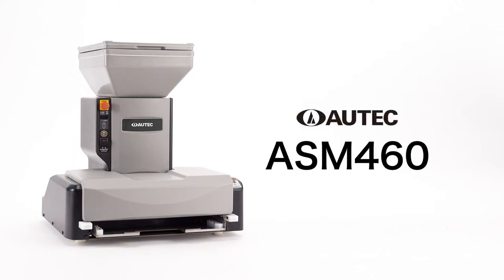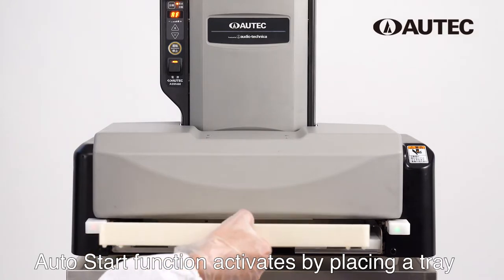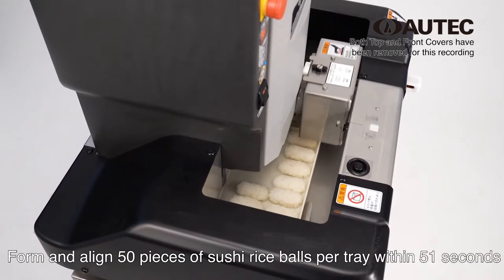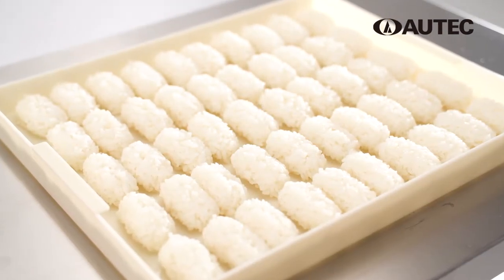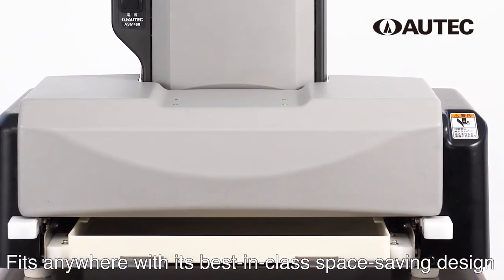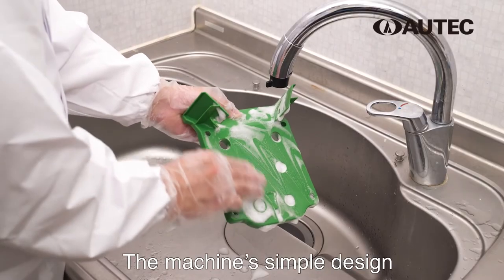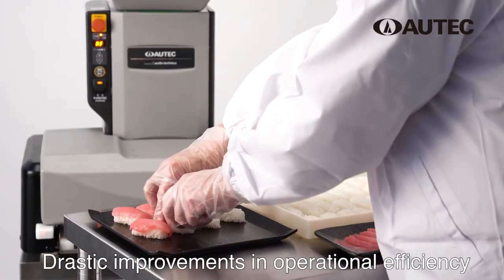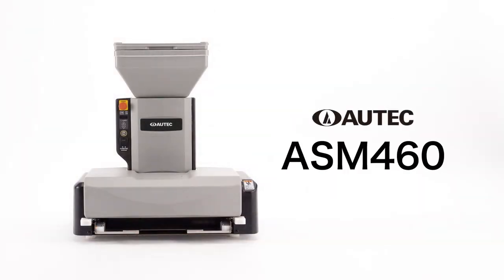AUTEC SUSHI ROBOT ASM460 EN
Automated Alignment 159% Speed Up to the Former Model
Max. 3,500 sushi rice ball per hour automated forming